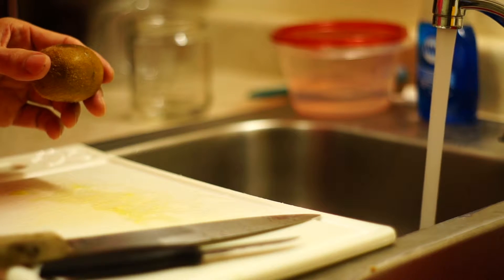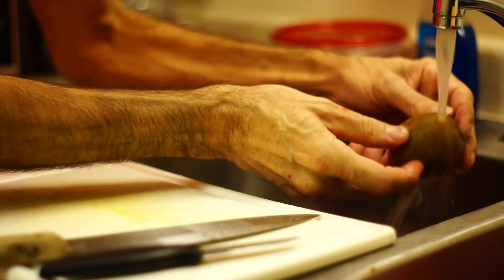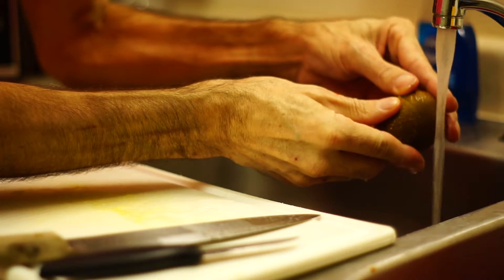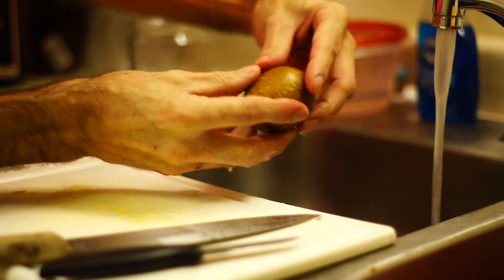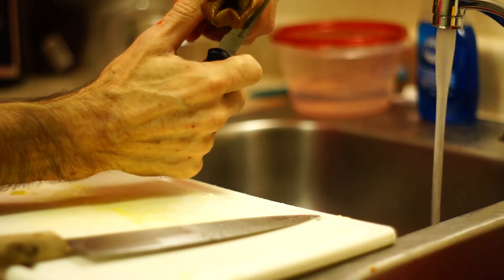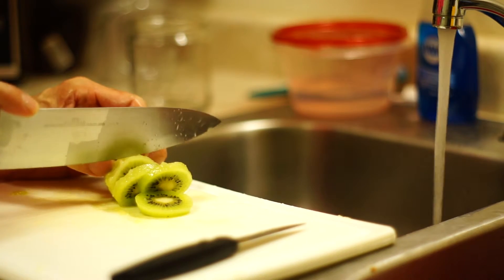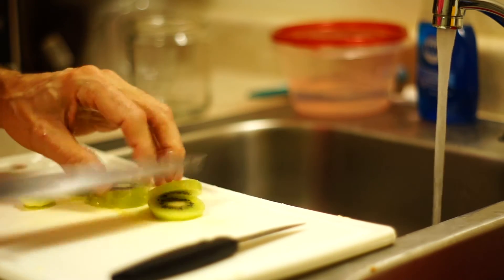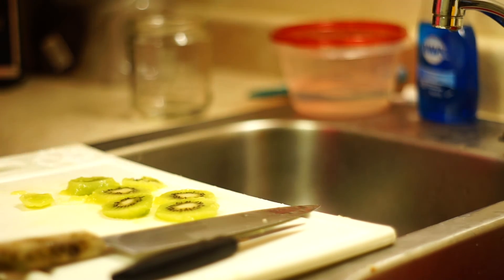How to Peel a Kiwi (the easy way)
Some time ago, I was experimenting with Kiwi Fruit.  Specifically, how to get that hairy skin off without losing that nice, tart, layer just under the skin.  (Lots of good stuff there)
I looked through YouTube and saw several creative ways:  Slice off both ends, stand vertical, and slice away with knife...slice off both ends and slip a spoon in just under the skin, then rotate...even slice in half lengthwise and slip the edge of a drinking glass just under the skin.  But all of these methods waste so much AND they show folks discarding the best part of the thing, that very tart layer just under the skin that carries a bunch of good nutrients!
Luck and desperation led me to try what you see in the video.   I DID go just a touch too long with the hot water, you can see that the surface is a little "sloppy".  What you're looking for is JUST enough heat so the skin slides off without tearing.  A little practice is all that's needed...earn money, amaze your friends!
You can also insert a popsicle stick then freeze solid...slip off the skin and you have a Kiwi-sicle. (tasty, healthy, treat for a hot summer's day)